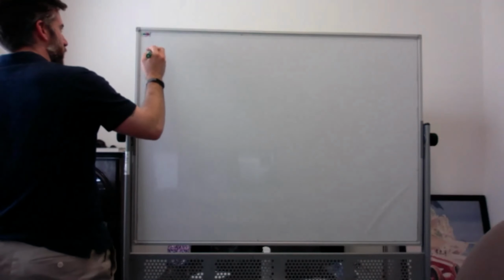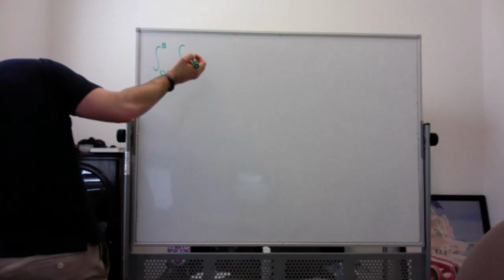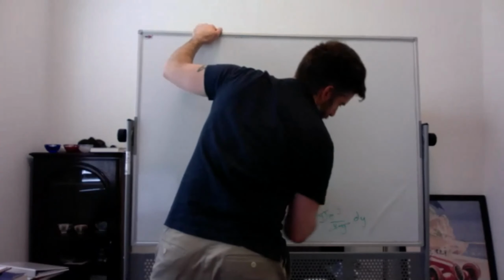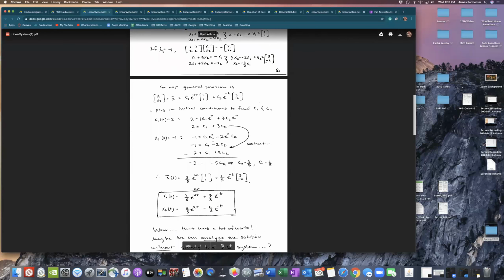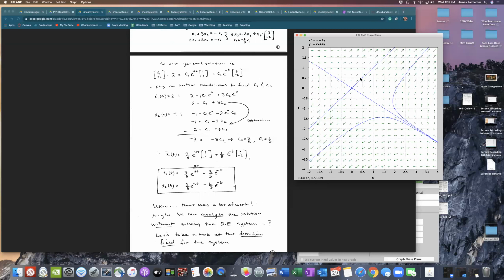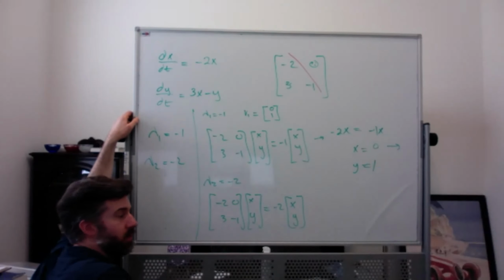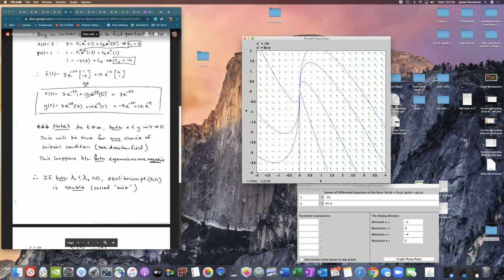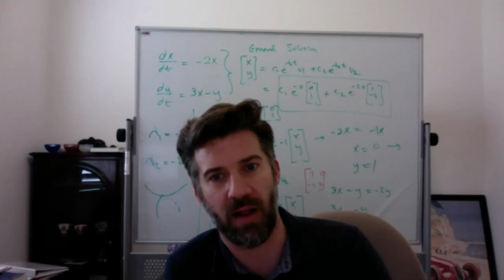Co-17C Class Meeting 4/29/2020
Double Integrals and classifying equilibria of Systems of Linear Differential Equations